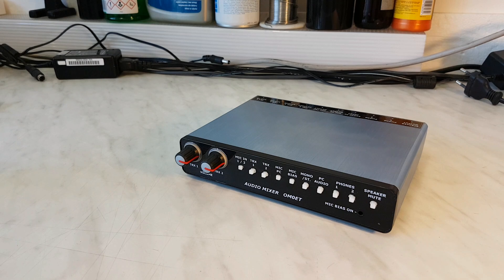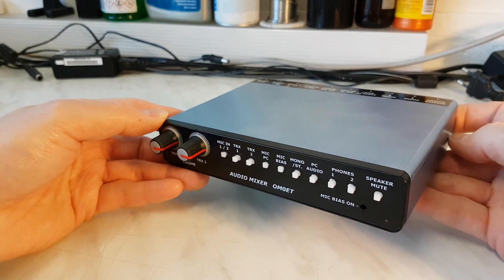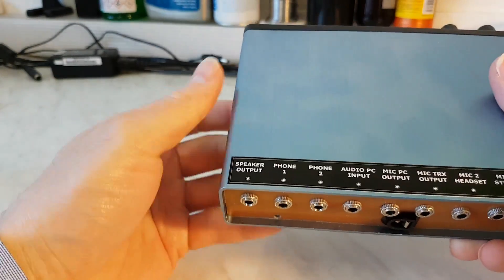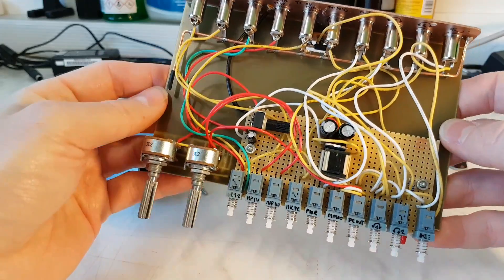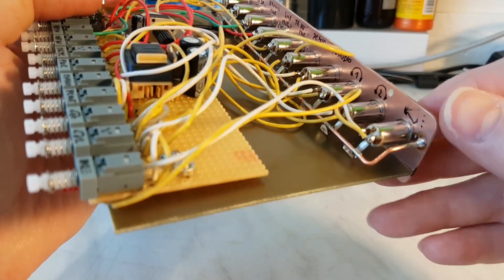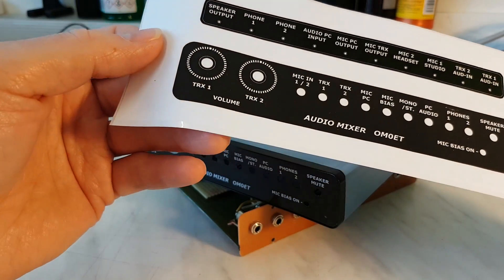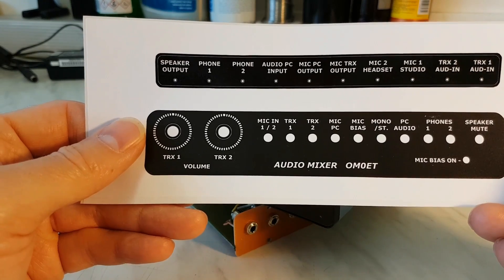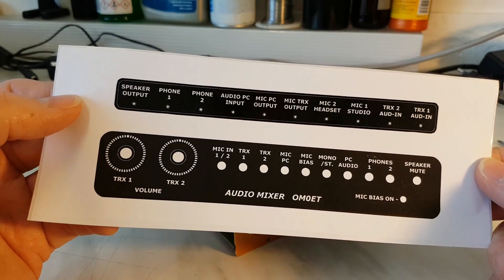Home made Audio MIX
This is my new home made project - audio mix for connecting all audio equipments at my ham shack in to one box and easy to select what i want to use actually.